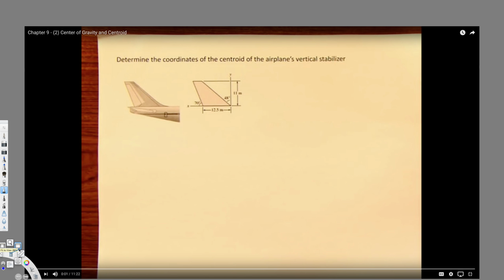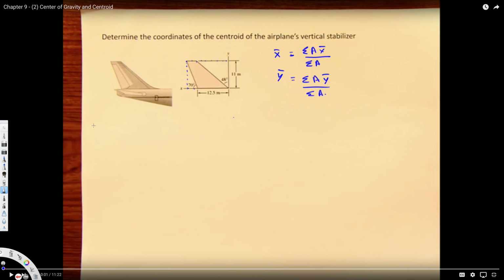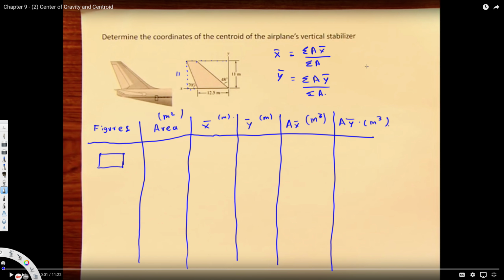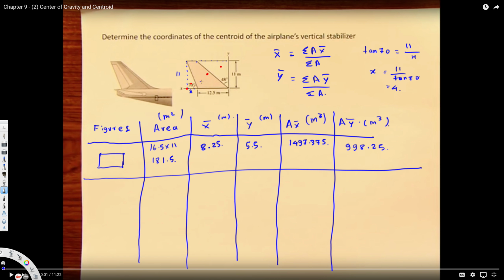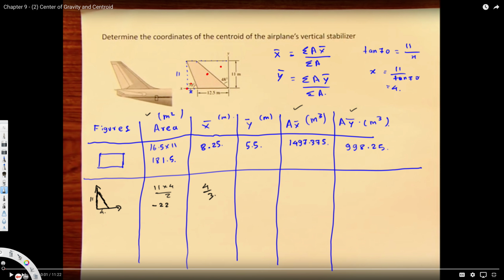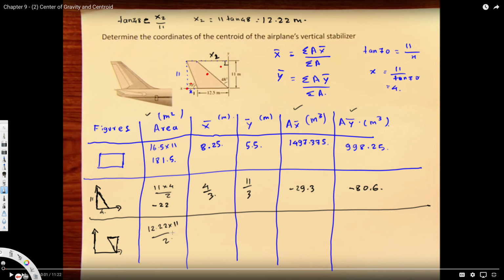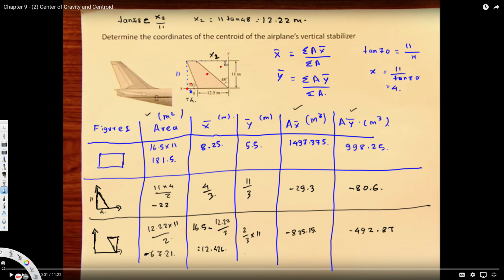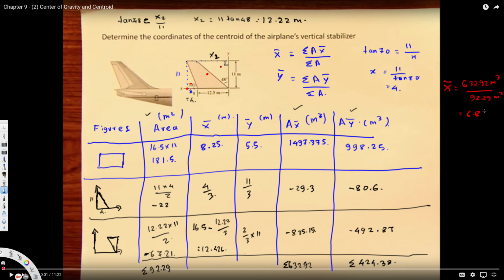Centre of Gravity and Centroid - Statics